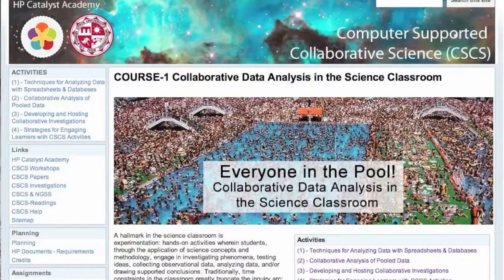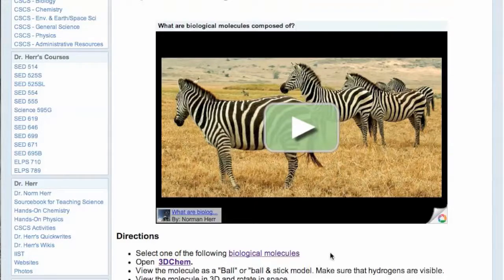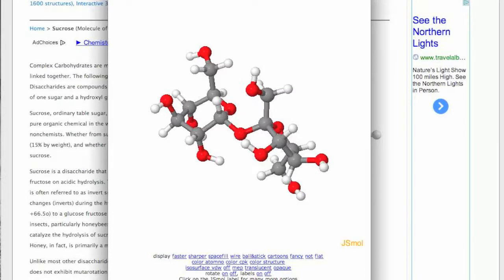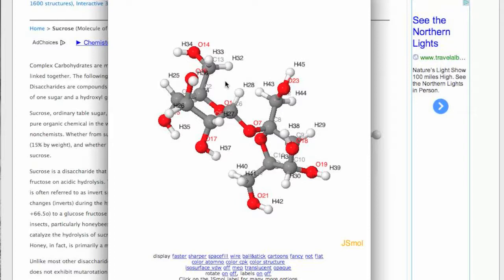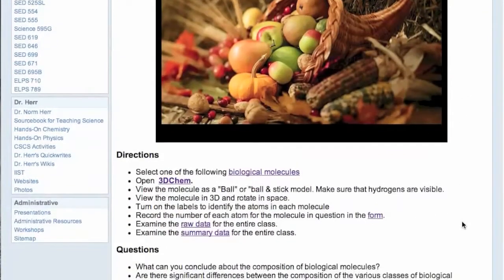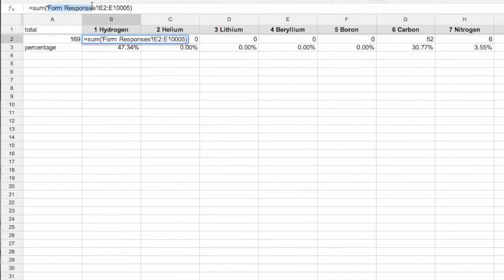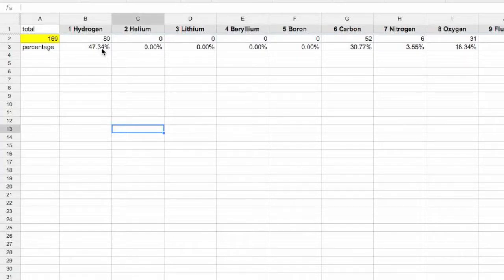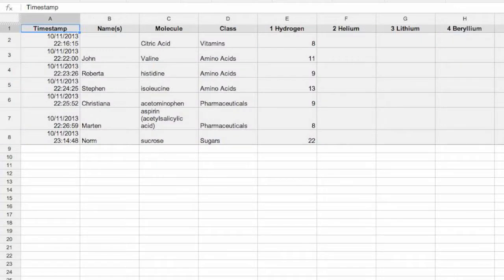CSCS Activity Chemistry